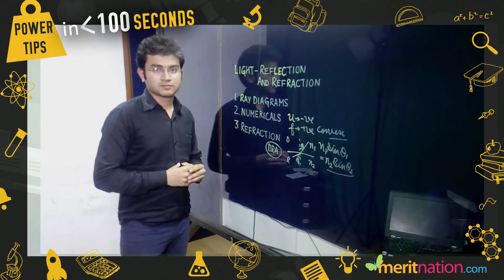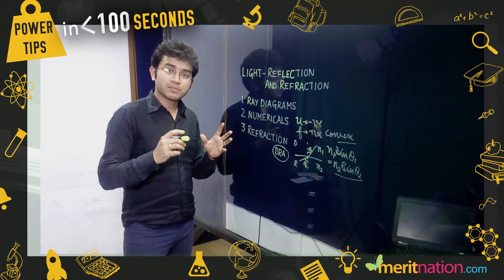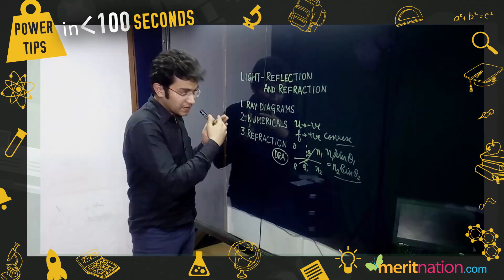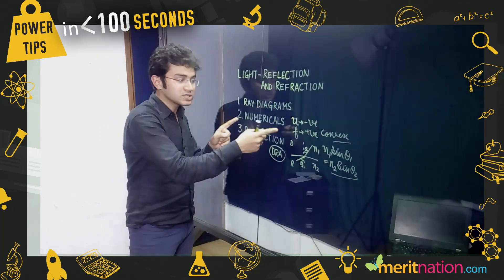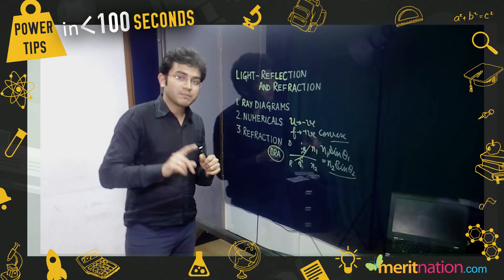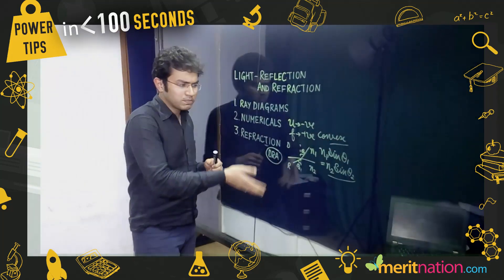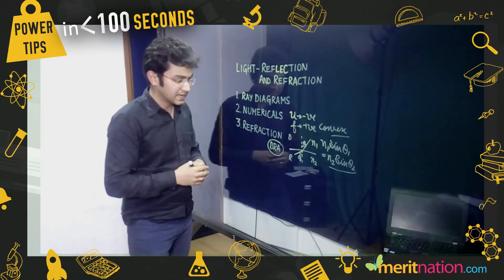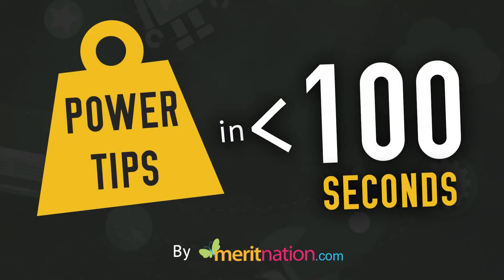Power tips in less than 100 seconds - CBSE Class X: Physics: Light